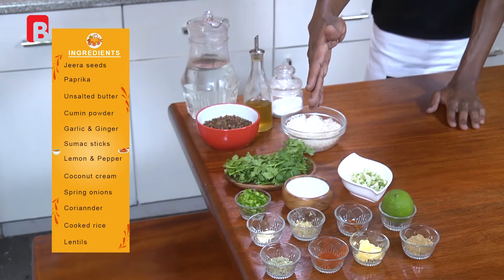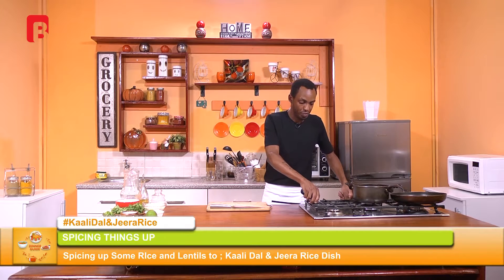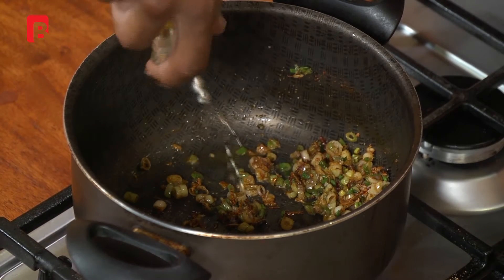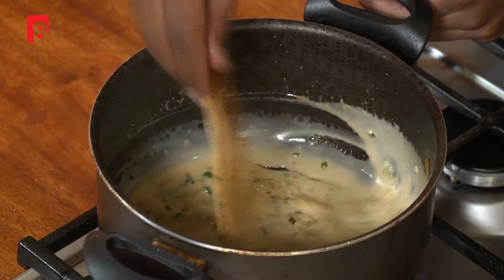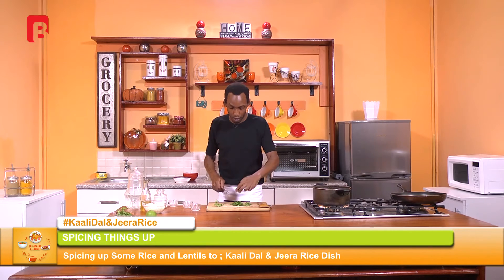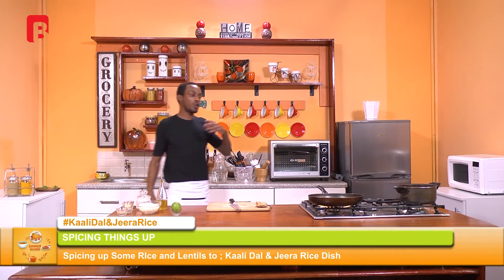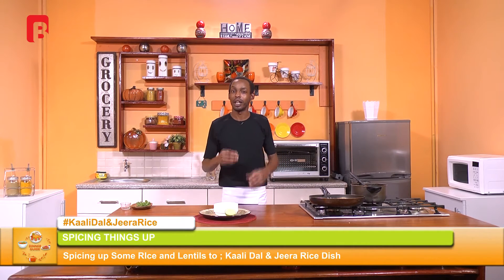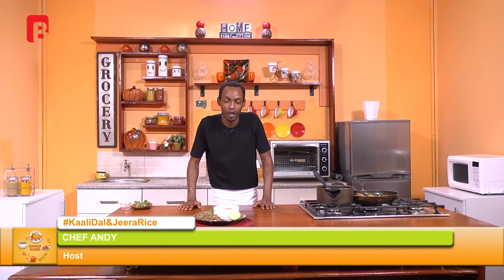JEERA RICE | BLACK LENTILS | KAALI DAL | DINNER GUIDE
Finding authentic and unique ways of cooking is like finding a treasure, where food is meant to make life more happy and fun. Come and spice up your life with easy yet exotic cooking recipes with Chef Andy as  he makes  Kaali Dal Served With Jeera Rice. Let your taste buds explore Magnifique styles of cooking.